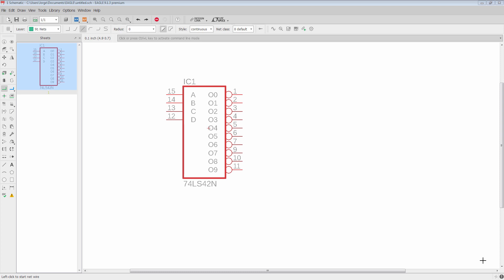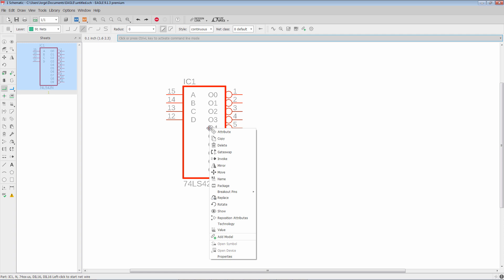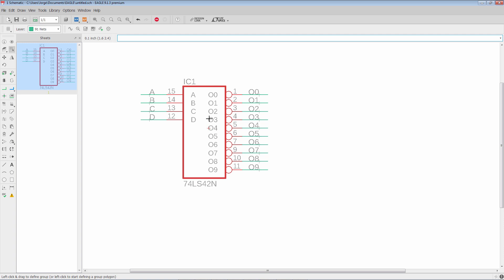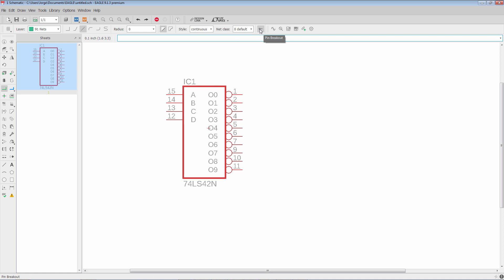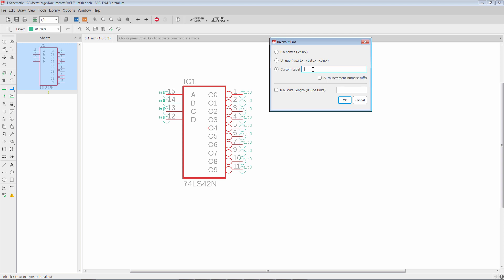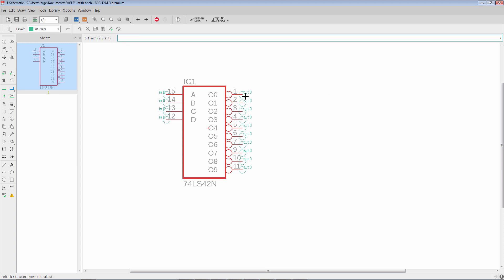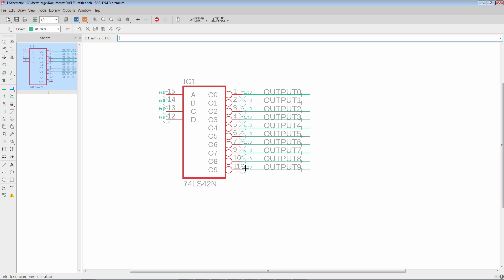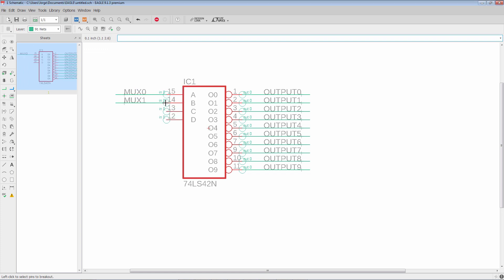Fast Pin Breakouts - PCB Designing in Autodesk EAGLE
Speed up the process of connecting your schematics with the Pin Breakout tool in Autodesk EAGLE! Featuring a Custom Label Options, pins breakout automatically and auto increment.

Please let us know of any questions you may have in the comments!